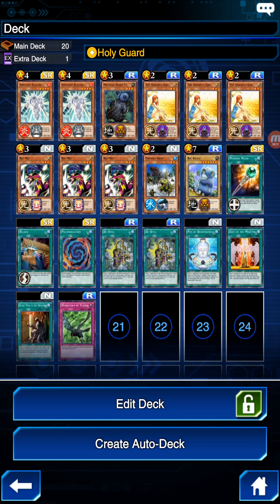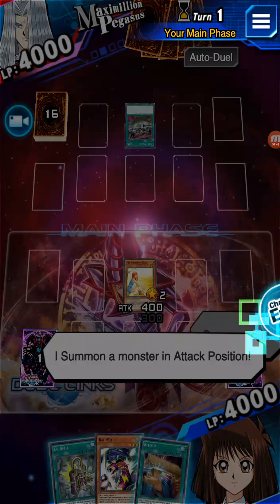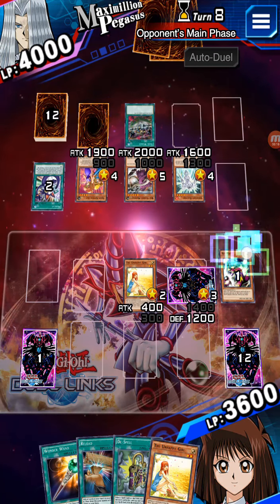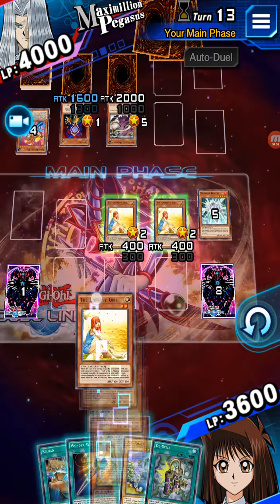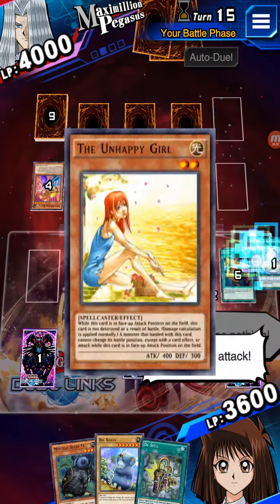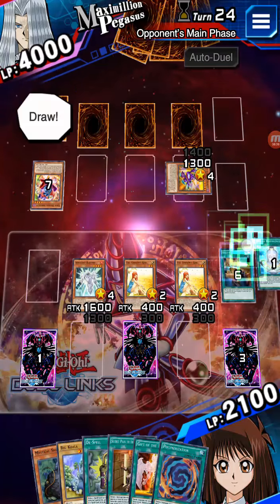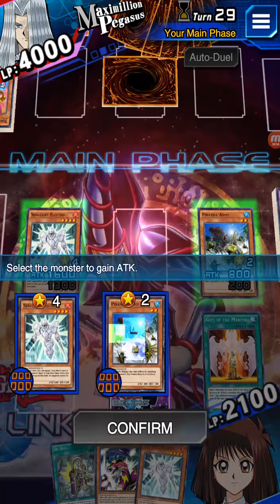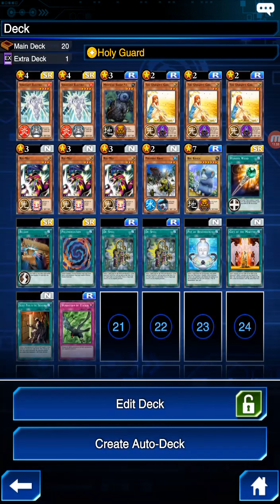Let's farm lvl 40 Maximillion Pegasus With Unhappy Girl Deck : Yu GI Oh! Duel Links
Sorry for noises